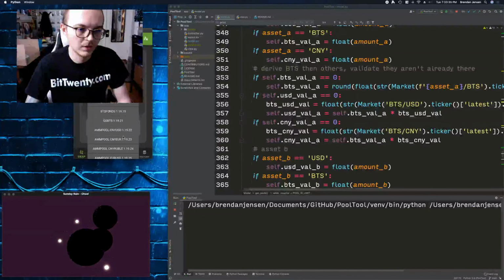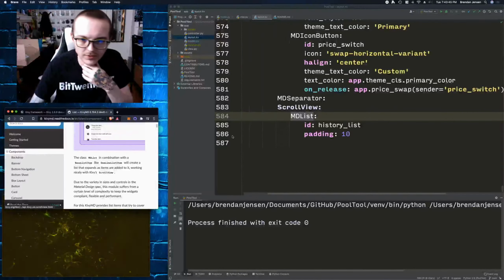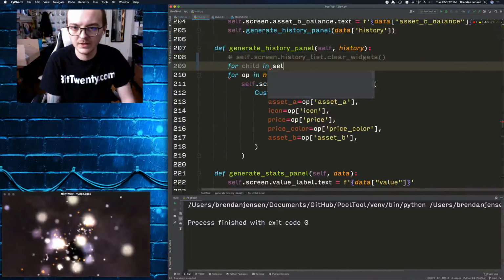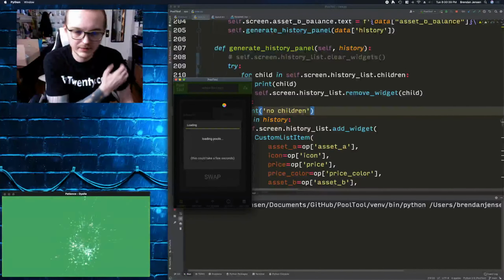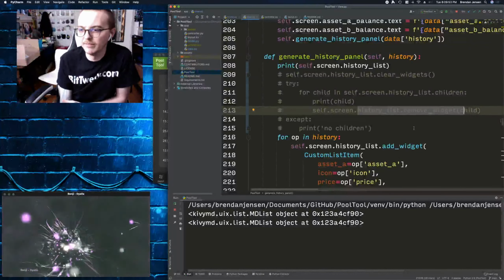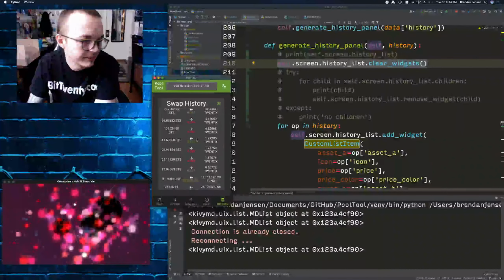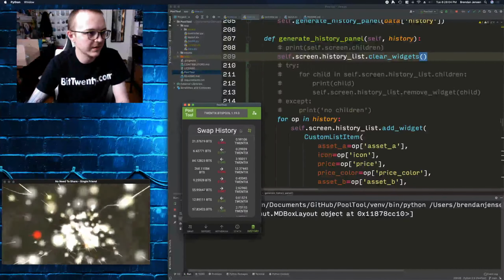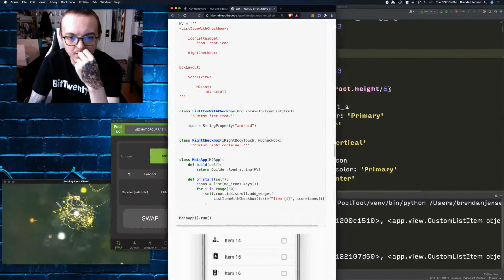PoolTool Bug Hunting - programming live - iamredbar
Fixing a bug in PoolTool (spoiler, I don't end up fixing it).